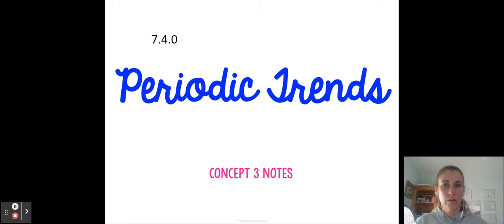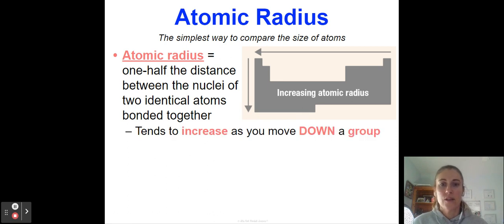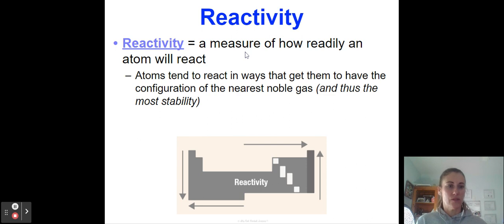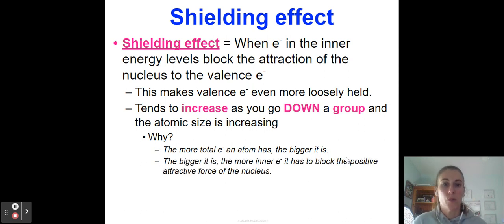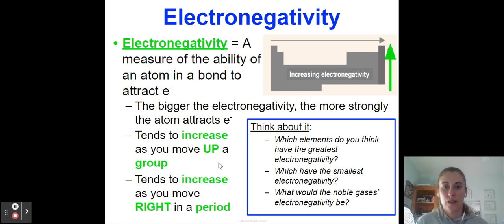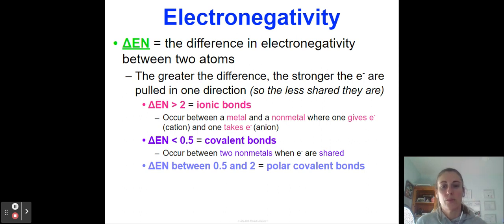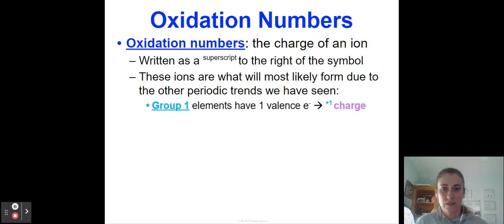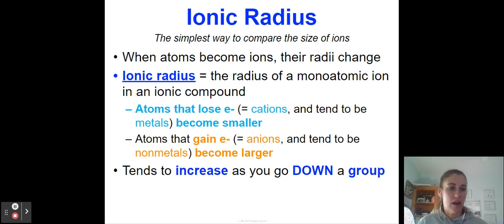7.4.0 - Periodic Trends - Google Slides